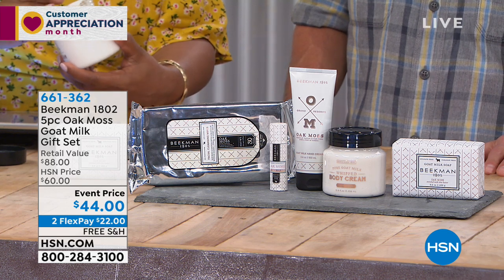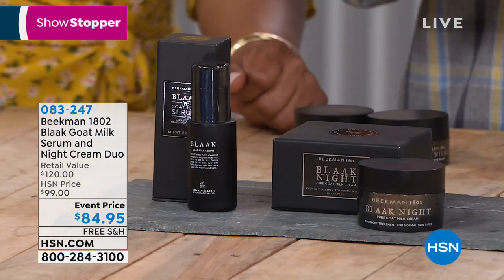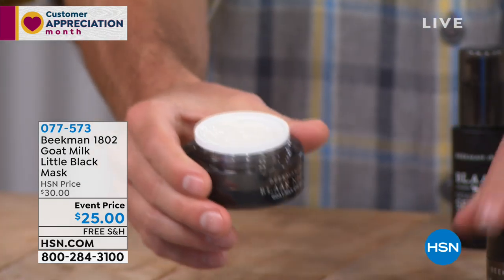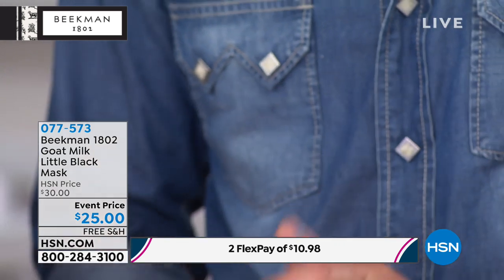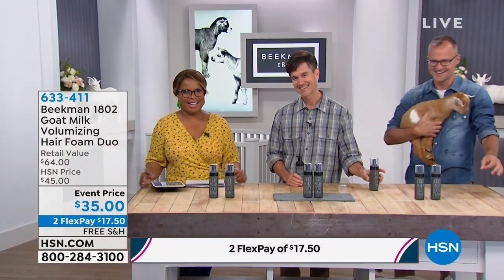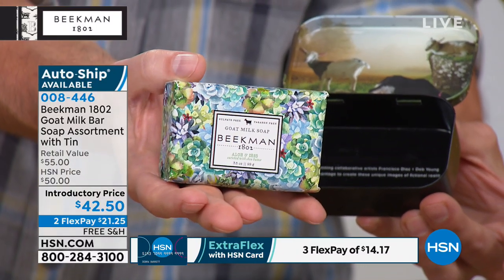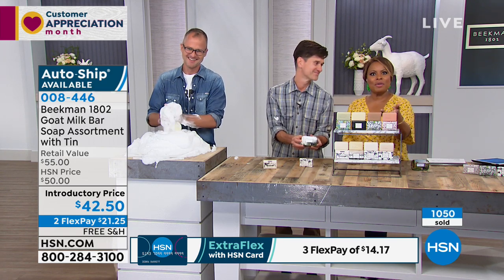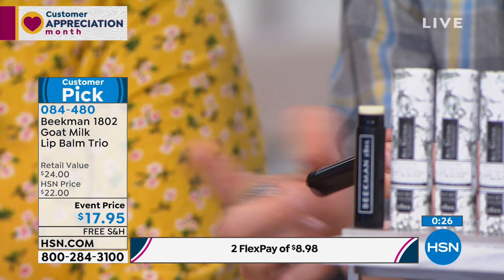HSN | Beekman 1802 Bath & Body 04.14.2019 - 06 PM